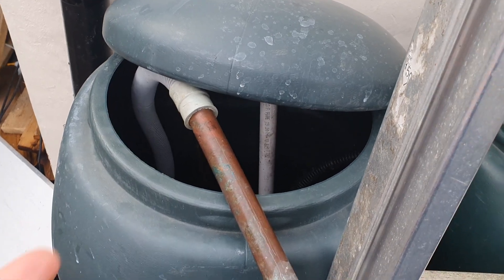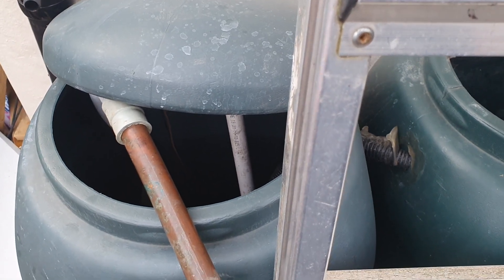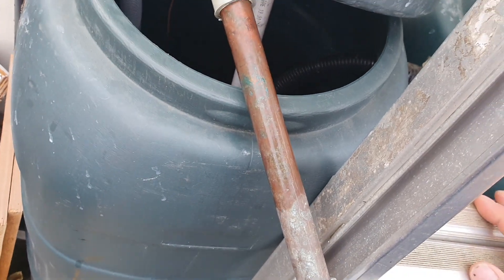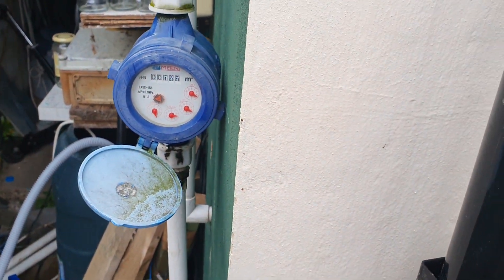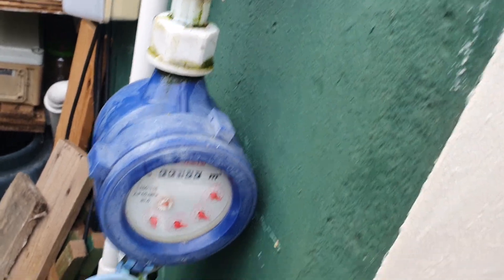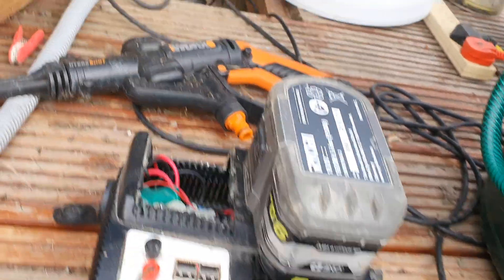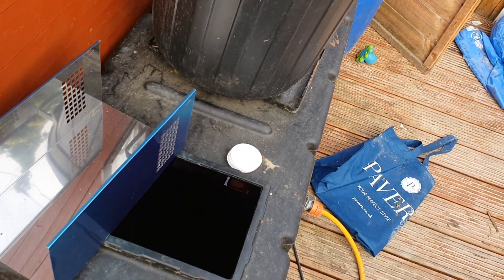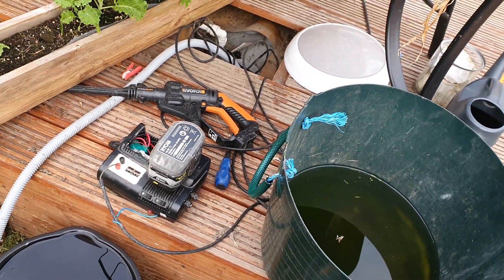Rainwater toilet flush hits 100m3 milestone.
4 years ago I installed a 400L flush system using 4 x 100L waterbutts a pump, relay and float switch.

the entire setup cost me £120 and has cost me £16 in repairs.

Not only has this reduced my water bill. it means the water company has not had to process the 100,000 litres of potable water just to have it flushed away.